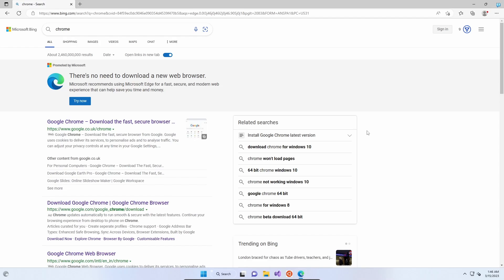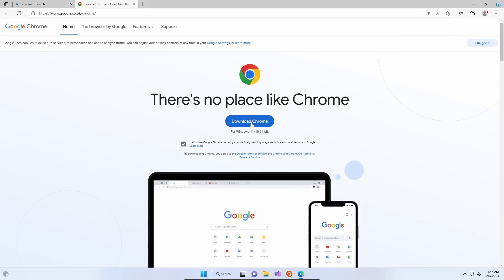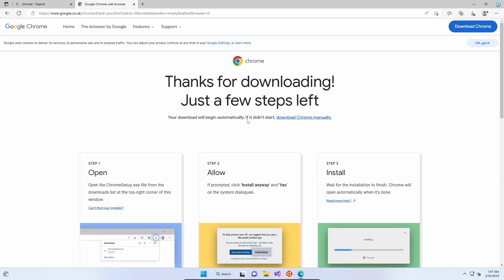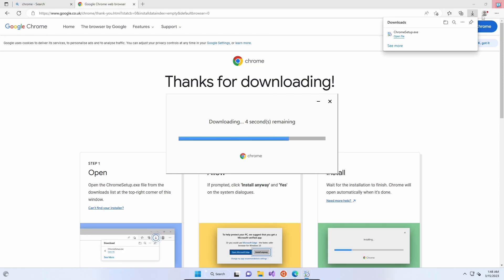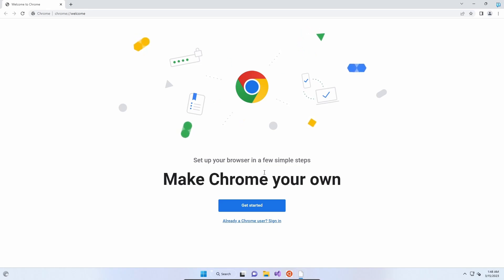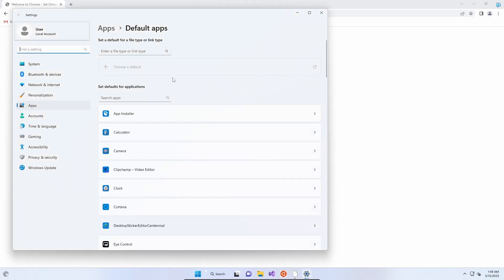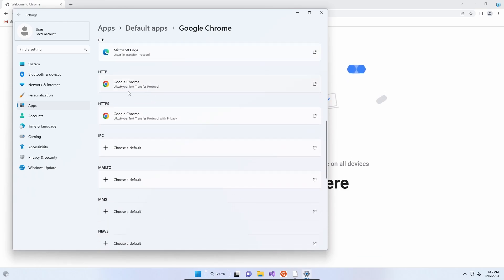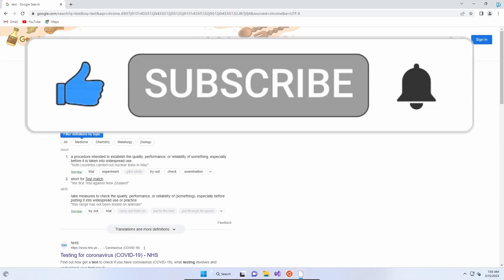How to Download and Install Google Chrome FREE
Join us as we guide you through how to download and install Google Chrome for free.

If you haven't already downloaded it, what are you waiting for?  Microsoft Edge comes as default with Windows PCs but you can download Chrome to upgrade your browsing experience with one of the fastest internet browsers available!

We take you step-by-step through getting the official install file directly from Google as well as how to install Google Chrome the easy way and help you navigate the initial configuration ensuring that Chrome is ready to take over and enhance your web browsing experience!